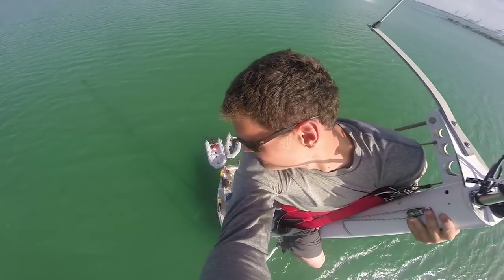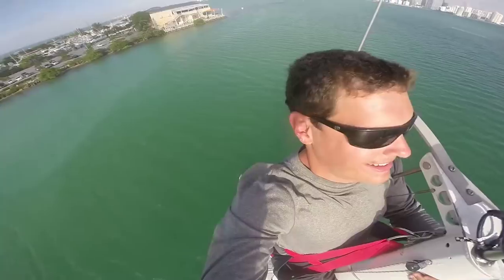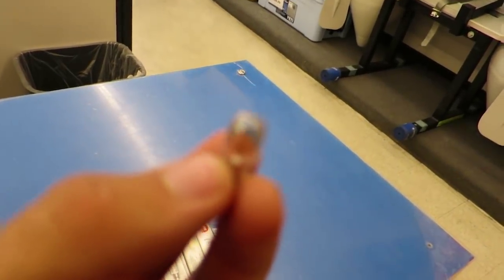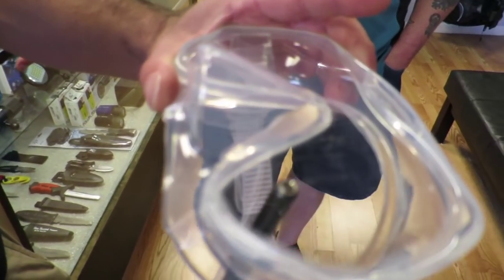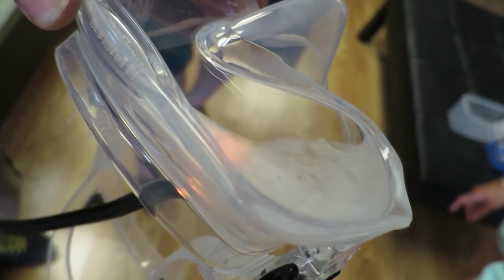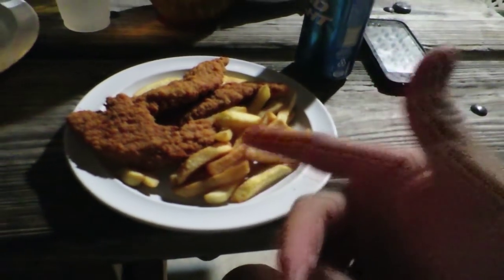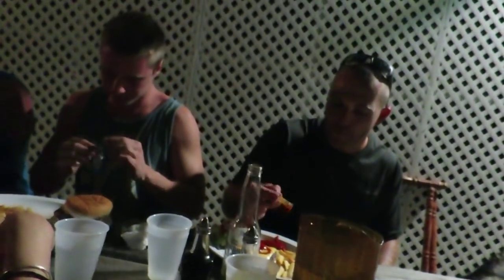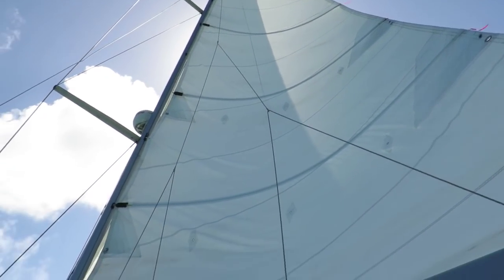REPLACING AN ANCHOR LIGHT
Vlog #36!

Check Kate -

song -Admiral Bob - I wont Play